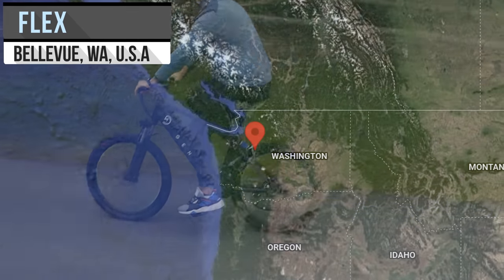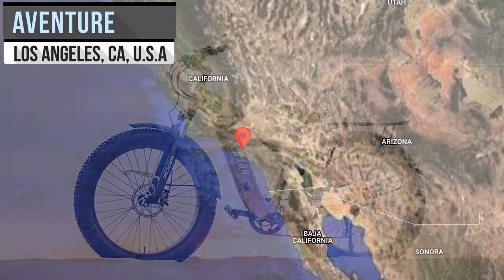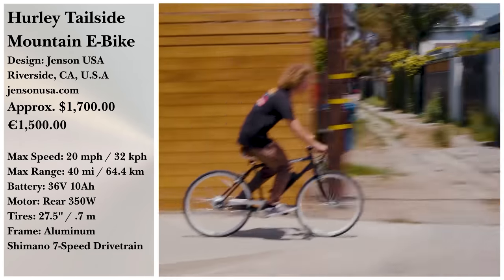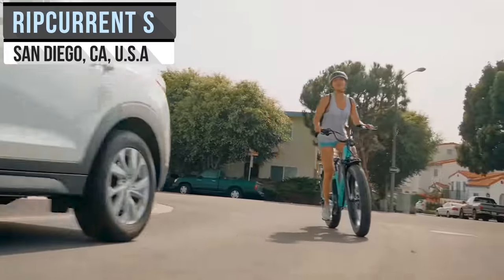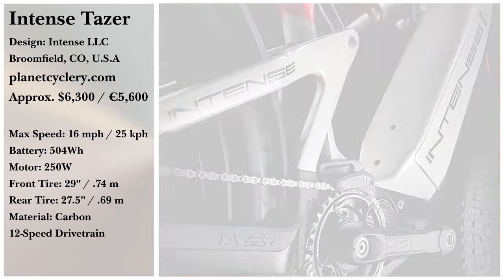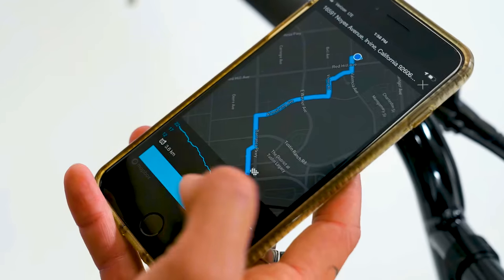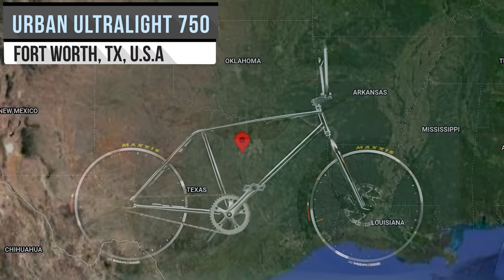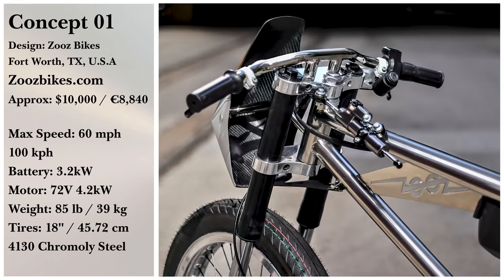20 COOLEST Electric Bikes AVAILABLE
With the ever-present traffic congestion issues in many cities, it’s not hard to see why the growing e-bike empire is more popular than ever.
Compact travel with no prior athletic ability means that anyone can pick up an electric bike and easily maneuver short distances. The problem is, with so many electric bikes now, how do you decide which is the e-bike for you?
That’s where we come in, as this video will showcase our 20 favorite Electric Bikes.

➤ Featured
00:00 Flex E Bike
00:42 Outcross
01:26 Groove Folding
02:08 Aventure Fat Tire
02:53 Yeti 160E T1
03:41 Hurley Tailside Mountain
04:21 Scrambler
05:10 Hyperscrambler 2
06:05 Ripcurrent S Step-Through
06:51 XP 2.0 Black
07:04 XP Step-Thru 2.0
XP Step-Thru White
07:37 Intense Tazer
08:24 Krusader
09:09 Megatron
09:53 Super73 RX
10:40 Super73 ZX Trooper Tires
11:36 Hot Wheels x Super73 RX
12:15 Urban Ultralight 750
13:05 Urban Ultralight 1100
13:51 Concept 01